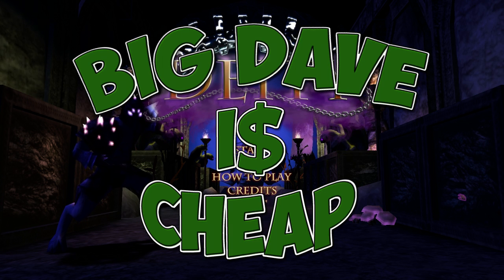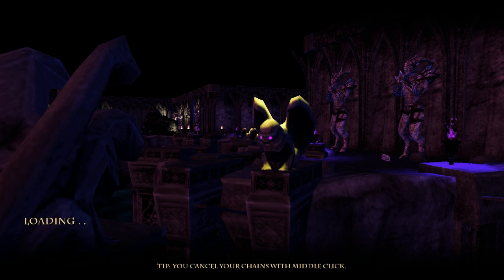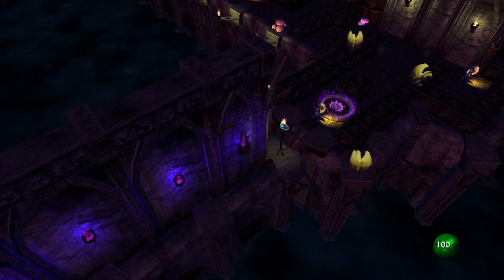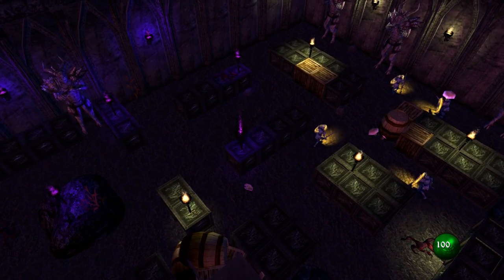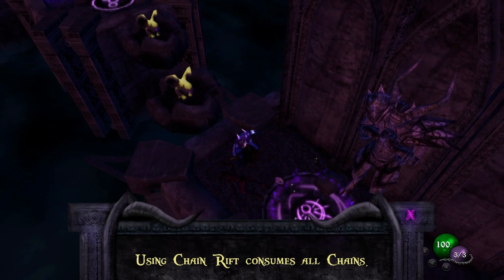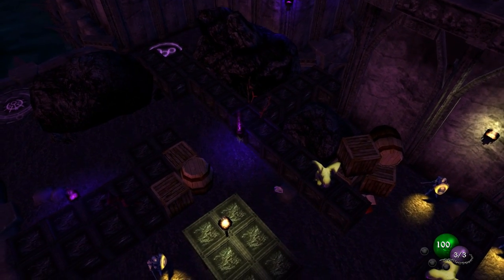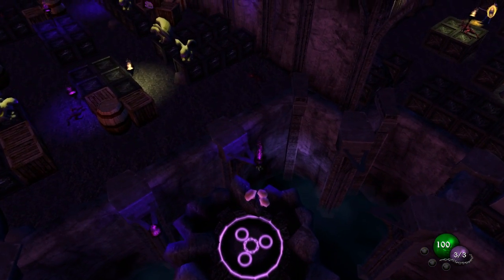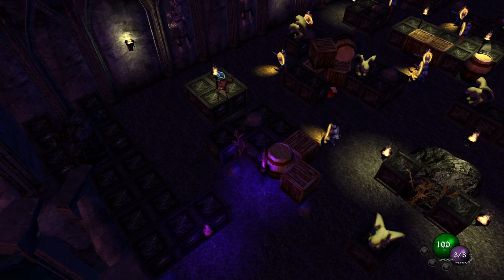Deity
Big Dave assumes the role of a shadow god in the highly polished student game Deity. This amazing but short game has a wonderful take on the stealth/action genre and it's absolutely free!